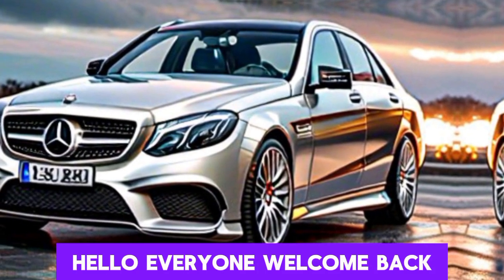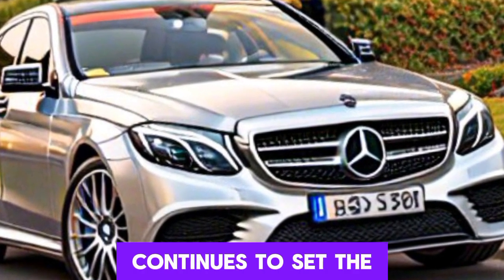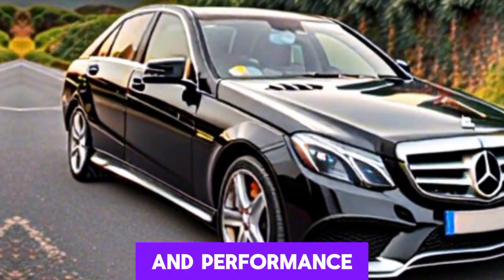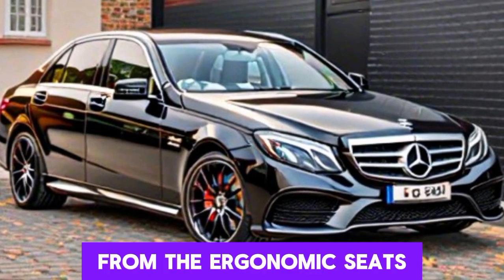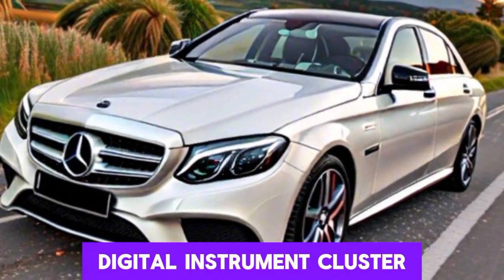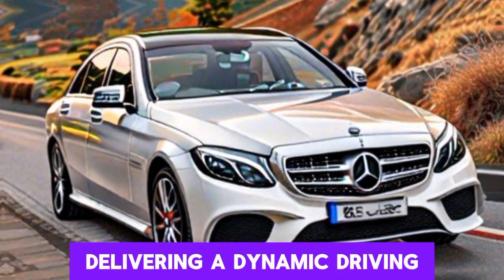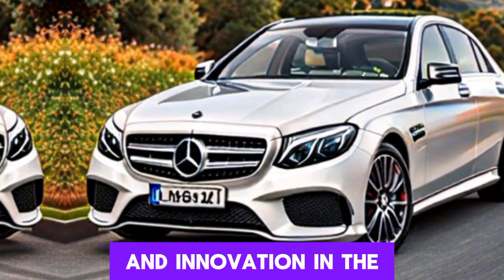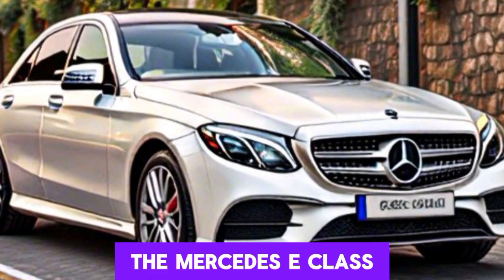2024 The Mercedes-Benz E-Class Exelero|Interior|Exterior|full review..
This chanel is about cars information like price model and accident and non accidental and etc..